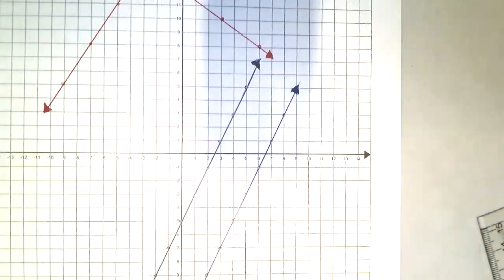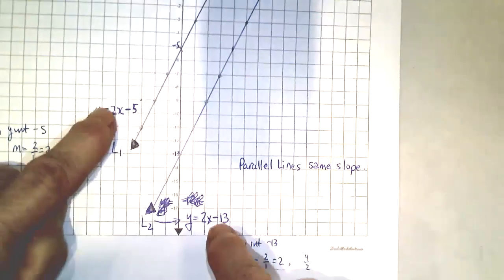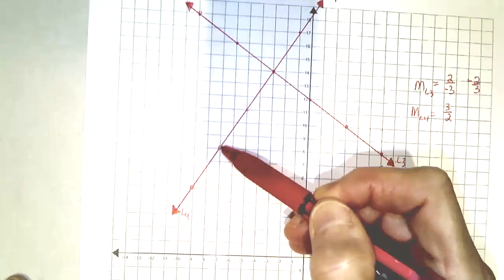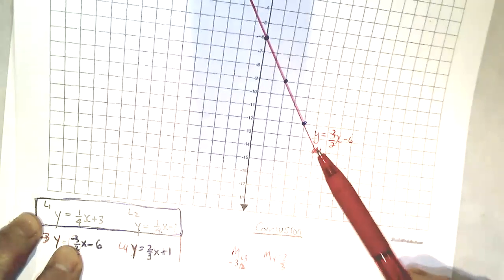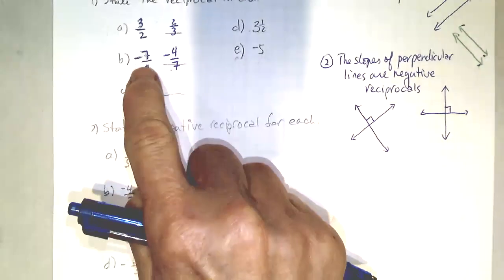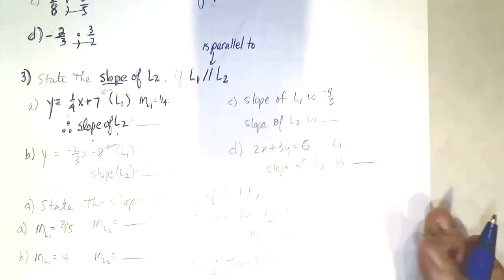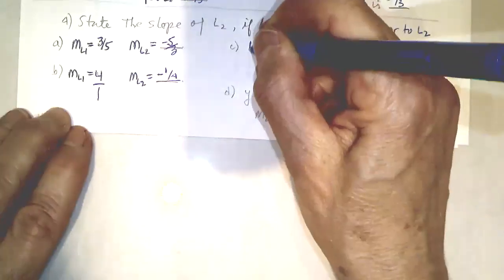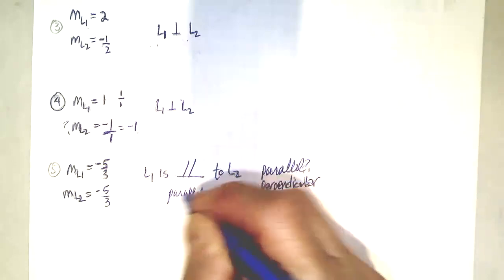Grade 9 Academic Lesson 11 Slopes of Parallel and Perpendicular Lines